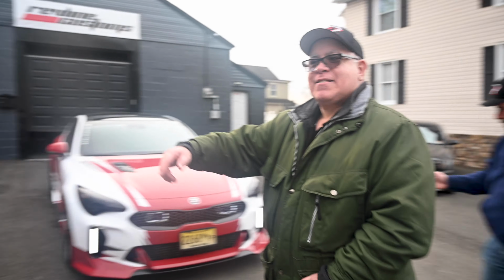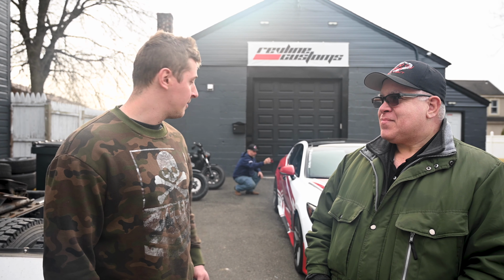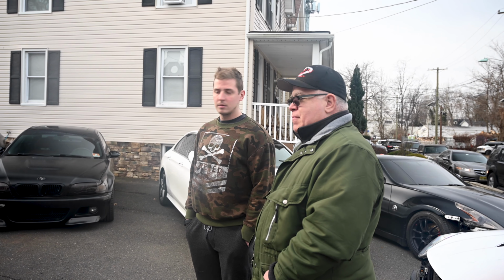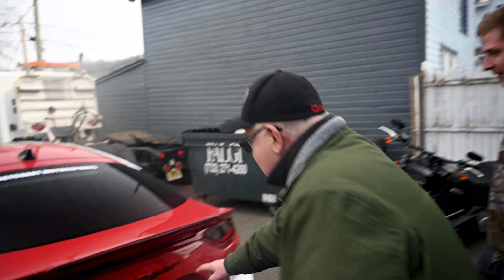Kia Stinger Wrap Reveal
Insane new M&S America aero parts and wrap job – Owner Surprised - Kia Stinger - Tom's surprise video unveiling of his new wrap based on the Kia Stinger race car livery

Special thanks to Eric Vasquez ( @car_nage_stinger ) and On the Mark Photography ( @onthemarkphotography_ )